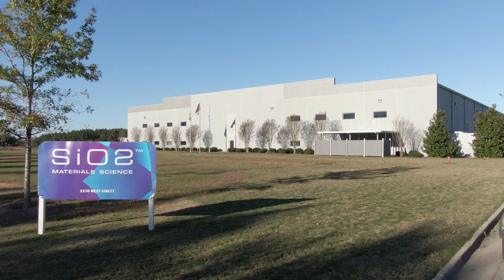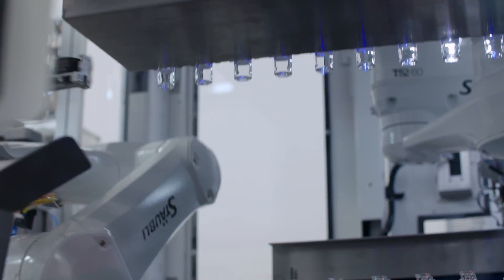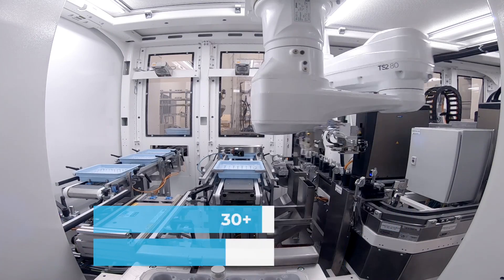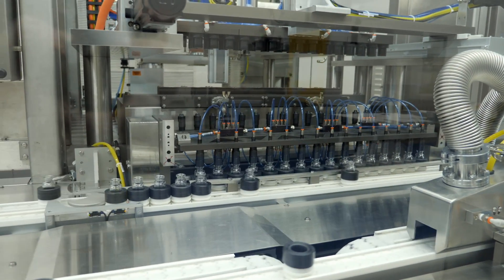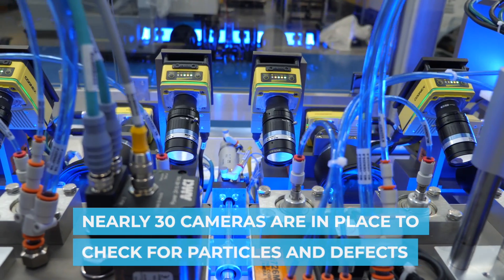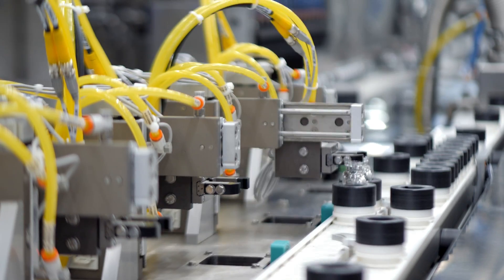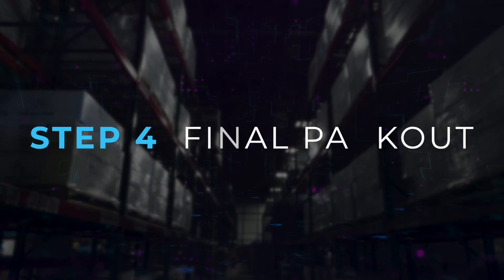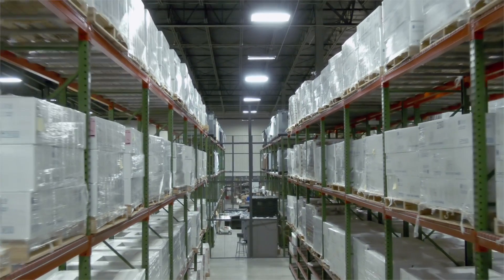SiO2 Vials Process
Our products are molded from engineered polymers and incorporate a thin, glass-like barrier coating system on the inside surface. We apply it to the inside surface of the container using plasma-enhanced chemical vapor deposition (PECVD).